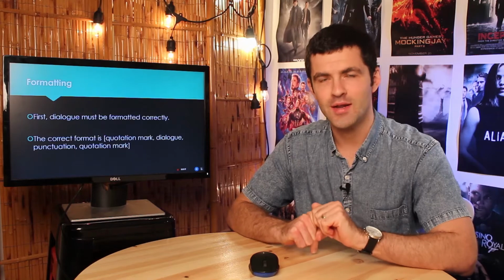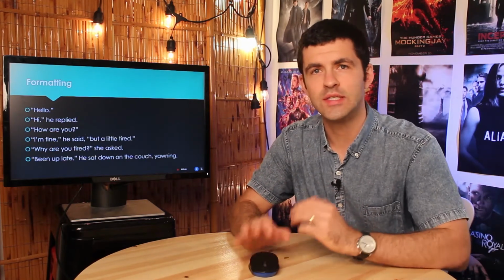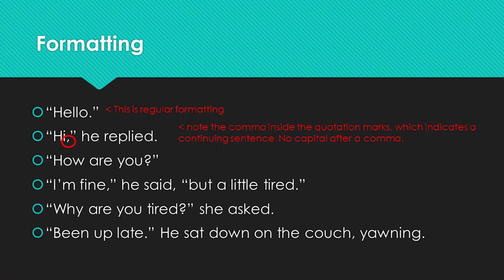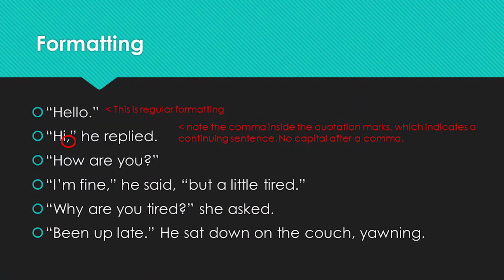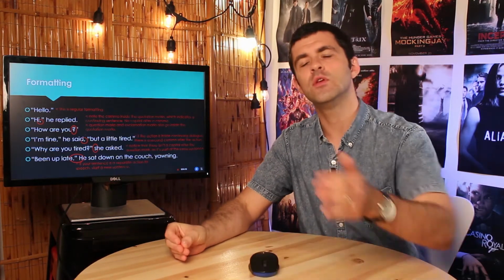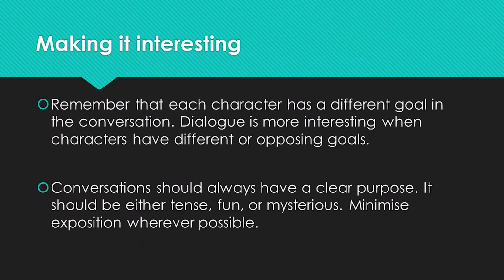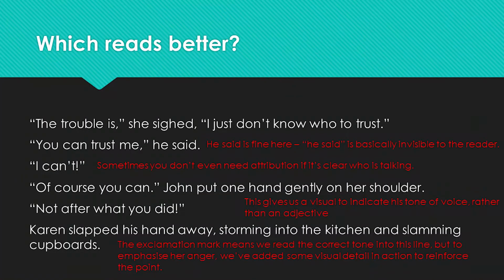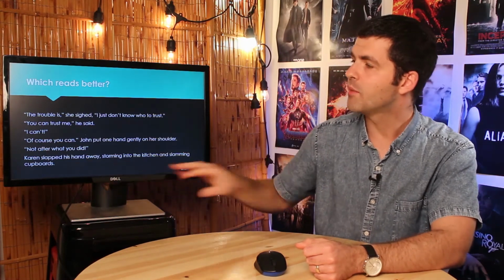Writing and Formatting Dialogue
How to correctly format your dialogue, as well as tips for keeping your dialogue interesting.